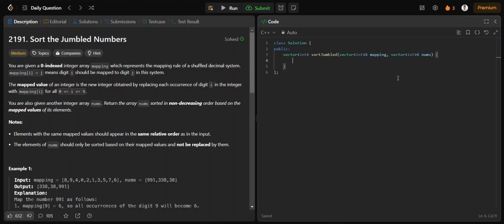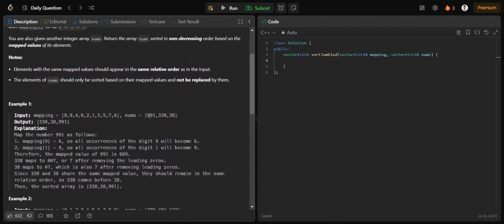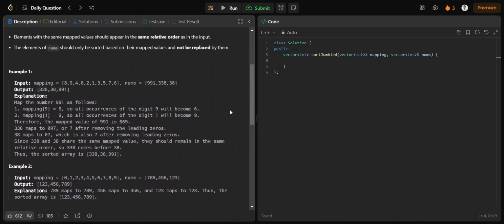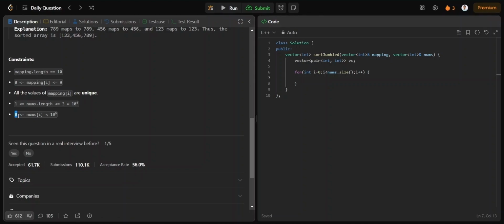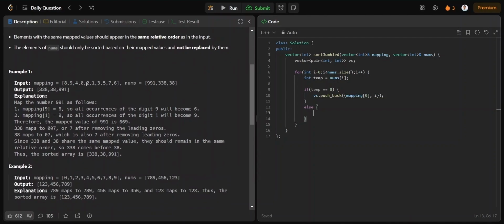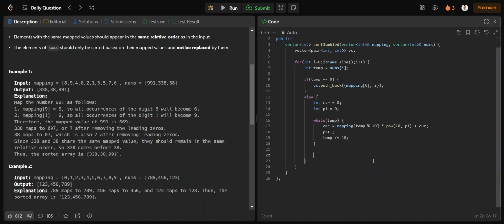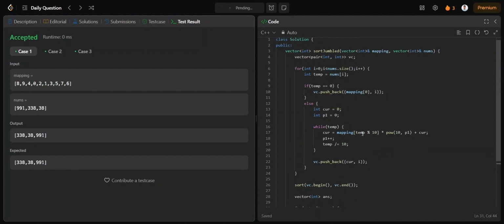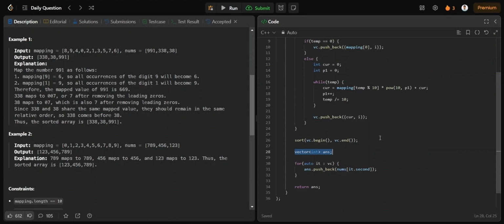Solved LeetCode Problem 2191 || Sort the Jumbled Numbers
In this video, I walk you through the solution to LeetCode Problem 2191 - Sort the Jumbled Numbers. I explain the problem statement, break down the approach to solve it, and provide a step-by-step coding implementation in C++/CPP. Whether you're new to coding challenges or looking for a clear explanation, this tutorial will help you understand and master this classic problem.